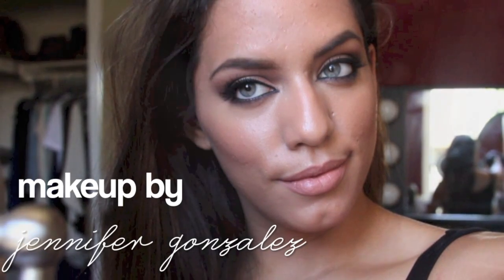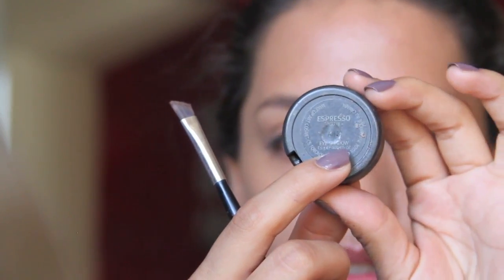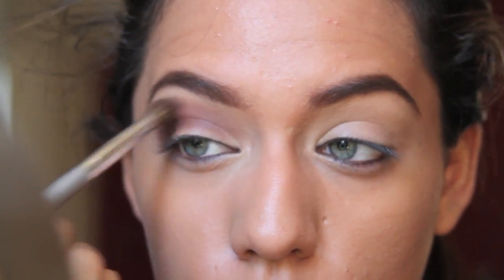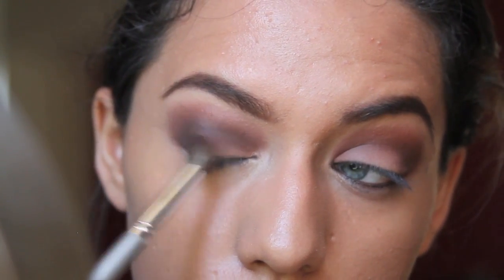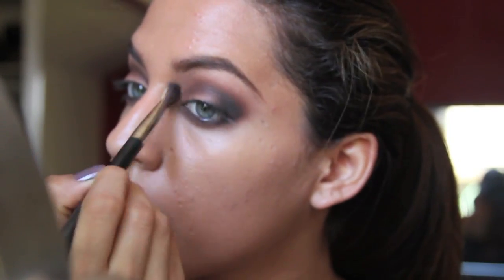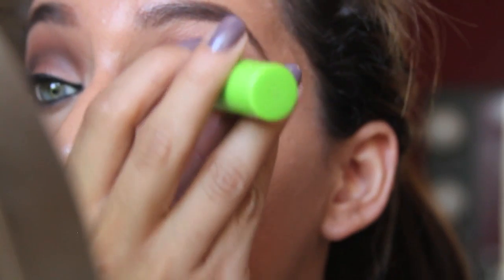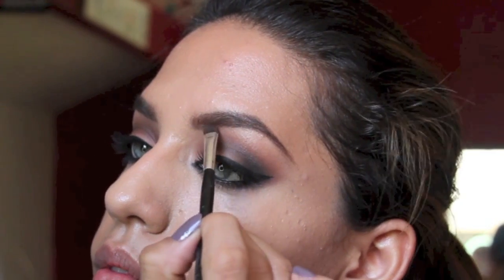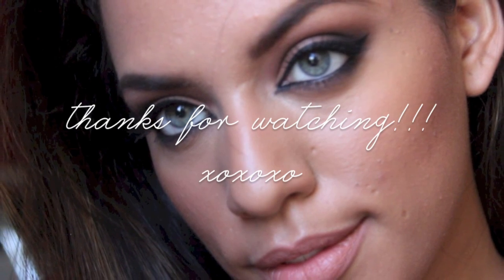SMOKEY EYES FOR FALL:TUTORIAL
BRUSHES USED
Real Techniques Buffing Brush
Royal Cosmetics buffing brush
Real Technique deluxe crease brush
short shader brush E20
pencil brush E30
eye shader brush E55
small contour F05
Tapered face
Concealer brush F70
eyeliner E05
flat eyeliner E15
Angled contour F40

aveno tinted moisturizer #2
Smash Box photo finish primer
l'oreal LUMI foundation
NYX shadow base
harmony contour powder (MAC)
pinch me blush (MAC)
la balm (meet matte palette)
in the know (Stilla)
l'oreal infallible gel eyeliner